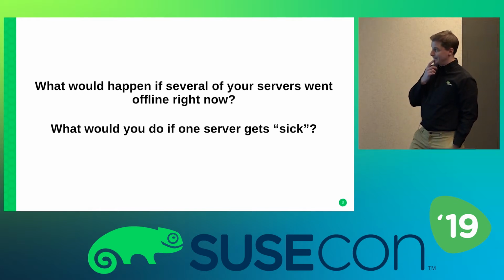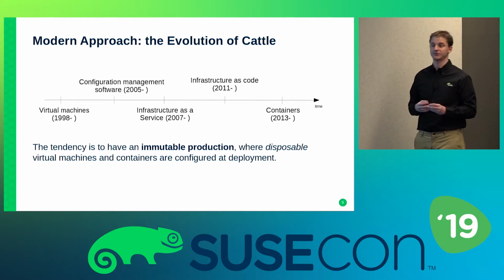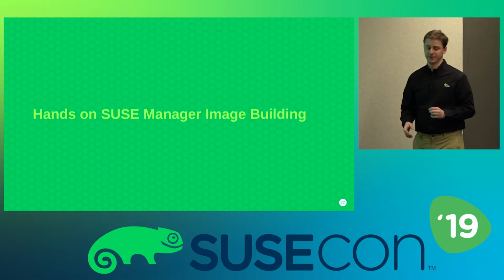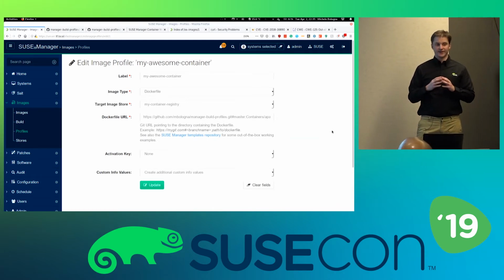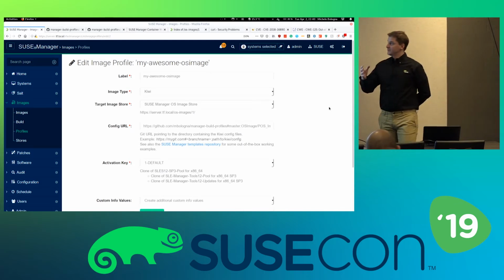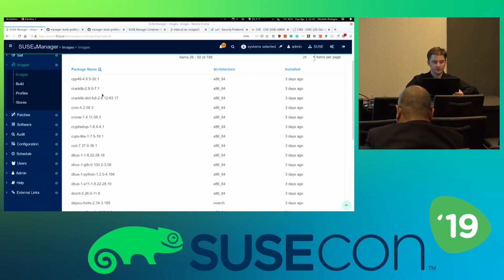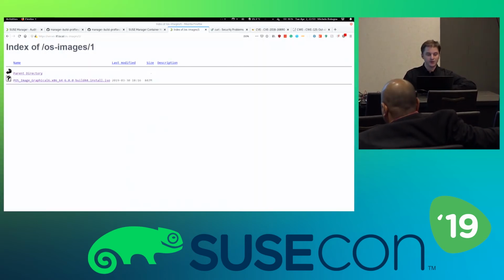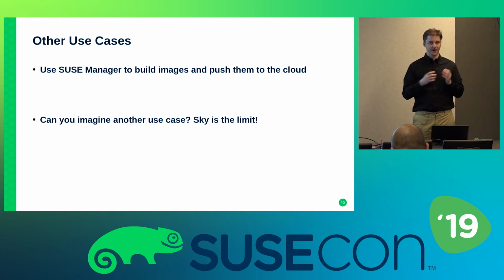TUT1364 Preventing Version Sprawl in Containers and Virtual Machines Build and Manage Your Fleet wit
Abstract: Have you ever built a container or a virtual machine to host your application? How do you handle updates, security updates and multiple versions of your container/VM?  In this technical tutorial, we are going to illustrate how you can leverage SUSE Manager to easily build and tame your fleet using a single and unique tool powered by an easy to use interface.  Not only SUSE Manager can build containers: starting from version 3.2 of SUSE Manager, it can also seamlessly build OS images with the same workflow (by using Kiwi under the hood).  But this is just the tip of the iceberg: SUSE Manager also manages your containers and OS images. It can scan them for security vulnerabilities and directly rebuild them with a single click.